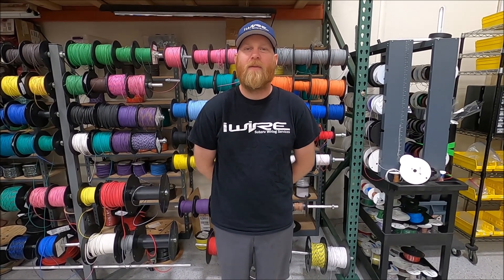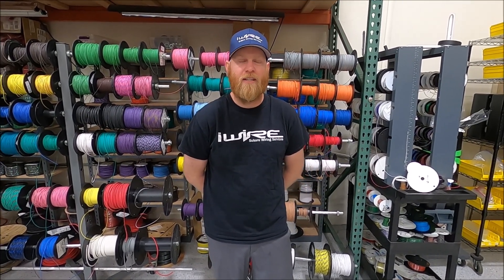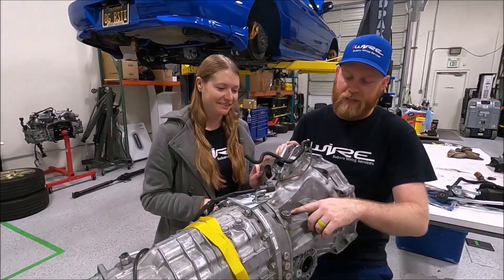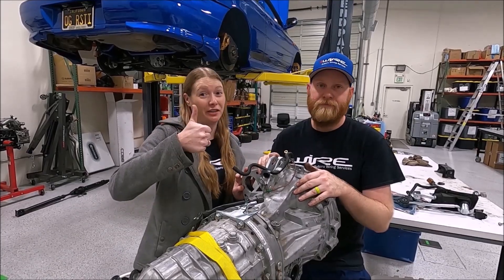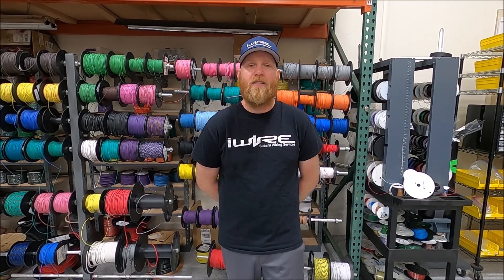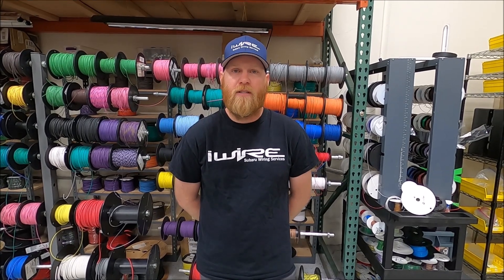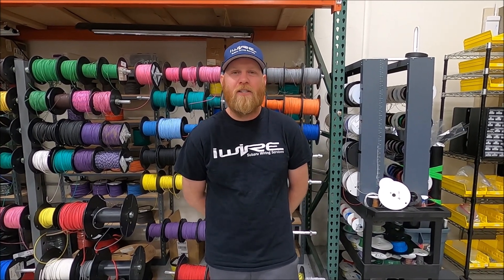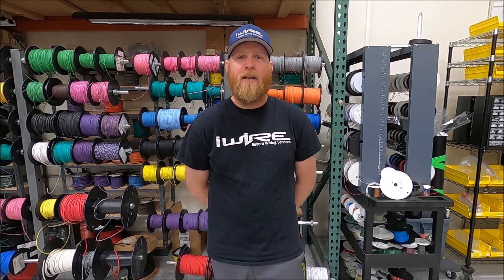How Do I Fix my Vehicle Speed Sensor? - Vehicle Speed Sensor (VSS) in your Subaru Explained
In this video we go over what a Vehicle Speed Sensor (VSS) is and what it does, the different types of VSS in your Subaru and what is needed when doing a gauge cluster or transmission swap to get your VSS working.